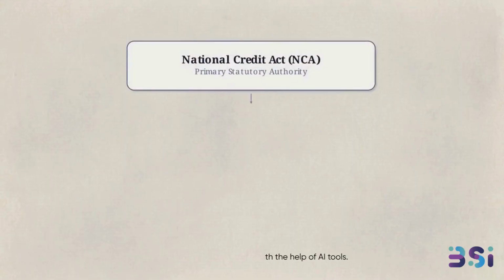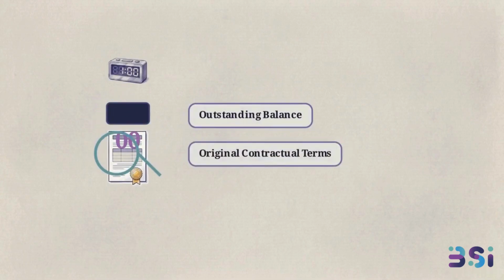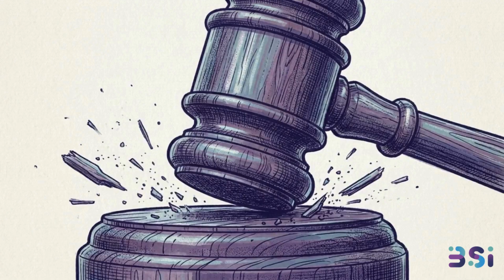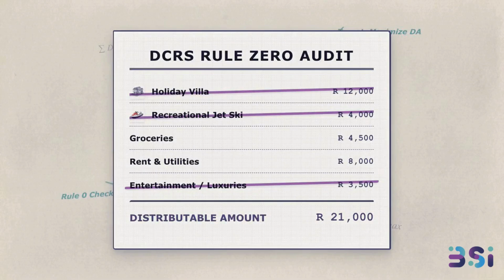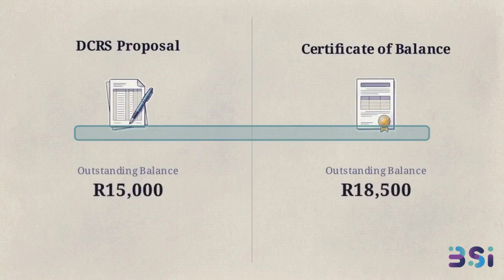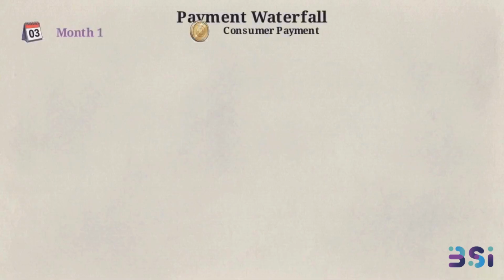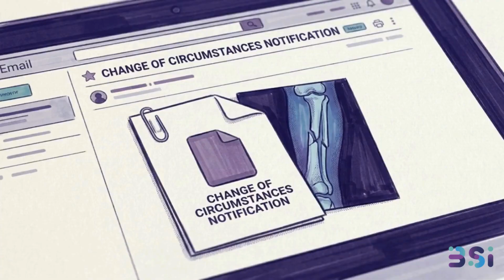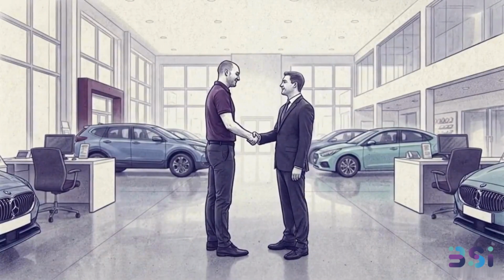BSI ITTA video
This video provides an introduction to our Implementing the Debt Review Task Team Guidelines for Credit Providers course, designed for professionals working within the South African credit industry.

The National Credit Act (NCA) sets out clear responsibilities for both credit providers and debt counsellors. However, delays, misinterpretation of proposals, and poor communication can impact outcomes for all parties. This course is designed to bridge that gap by providing practical guidance on how to engage effectively, assess proposals, and support sustainable repayment solutions.

In this course, you will learn:

How the debt review process works from application to outcome
The role of credit providers at each stage
How to interpret key documents such as Form 17.1, 17.2 and DCRS proposals
What makes a repayment proposal reasonable and compliant
Common pitfalls and how to avoid them
Best practices for improving collaboration and recovery outcomes

Whether you are new to debt review or looking to strengthen your operational and compliance approach, this course will equip you with the knowledge and practical insight required.